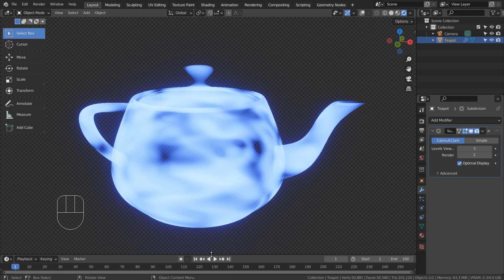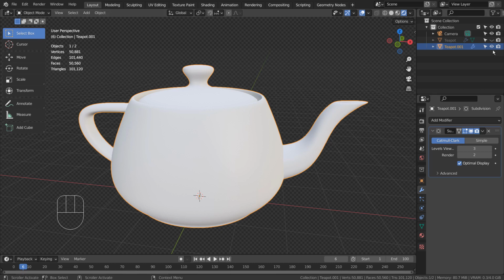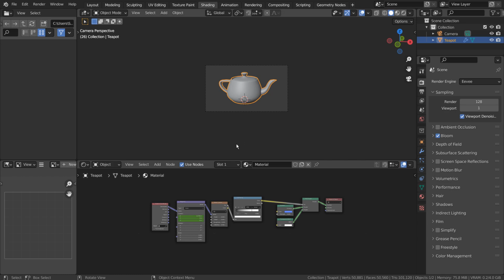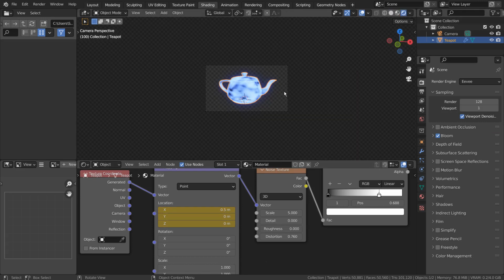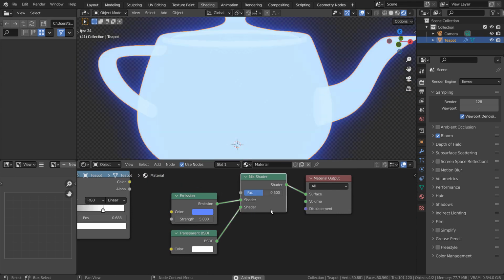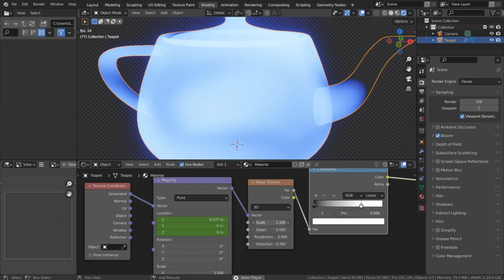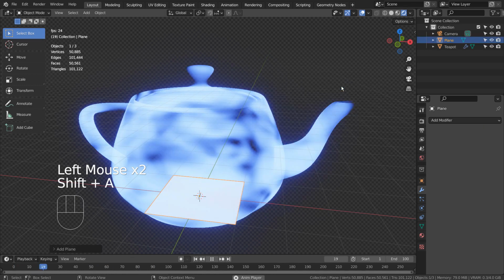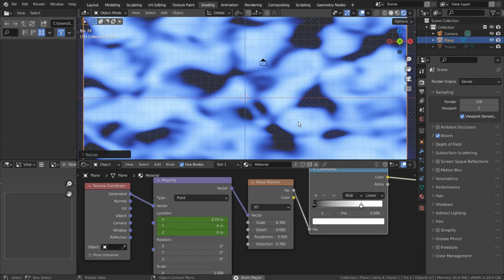Blender Tutorial - Spooky material